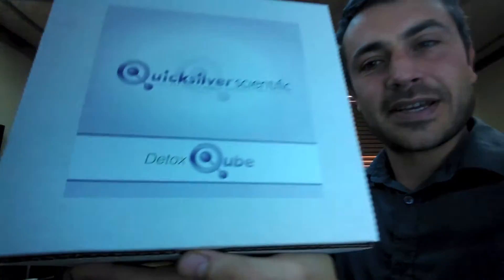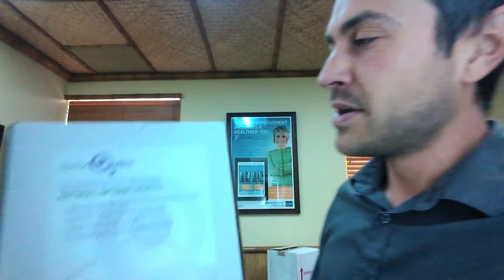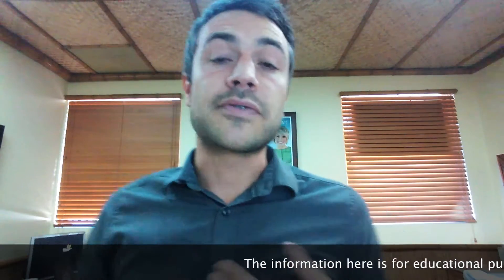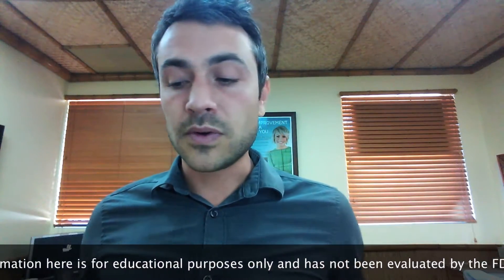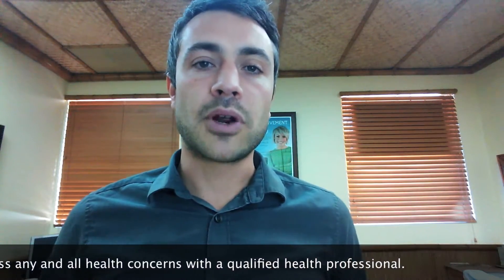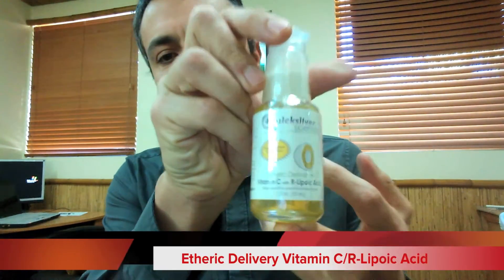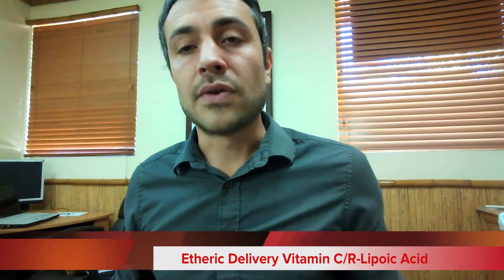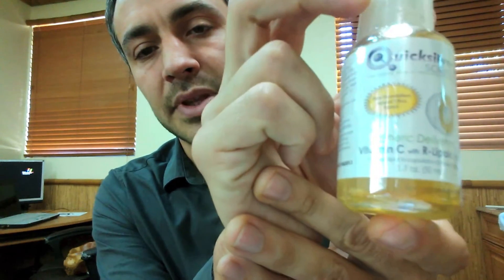Safe Mercury Removal Protocol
In this video I unbox Quicksilver Scientific's Detox Qube - a 90-day comprehensive safe mercury detox protocol in a box.

The kit contains:

ClearWay Co-Factors: The cofactors necessary to allow for uninhibited and fully functioning of the detox pathways.

Etheric Delivery Glutathione: A stellar delivery method for the master antioxidant; glutathione.

Liposomal Vitamin C and R-Lipoic Acid: For advanced cellular detox.

Intestinal Metal Detox: Like a magnetic brush that pulls mercury from the lining of the gut.